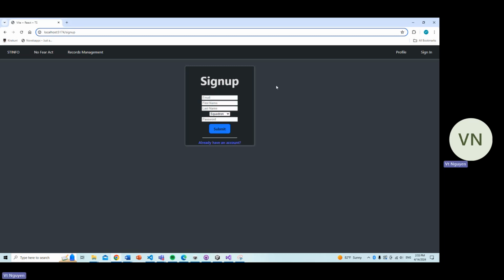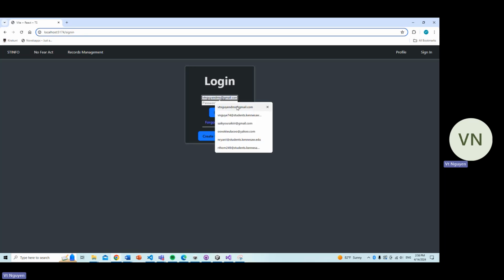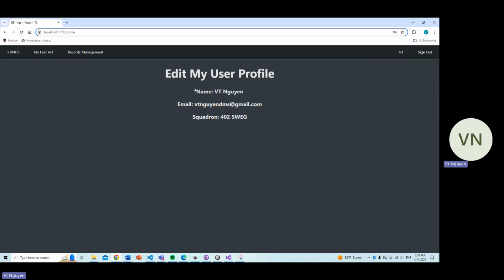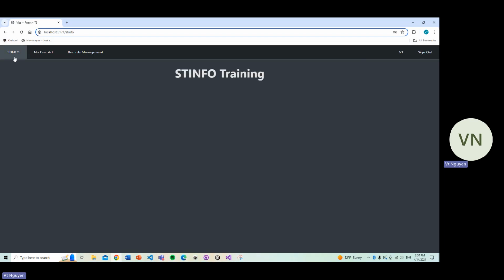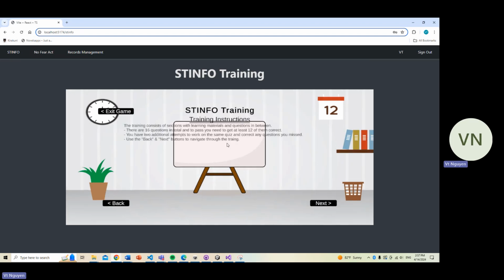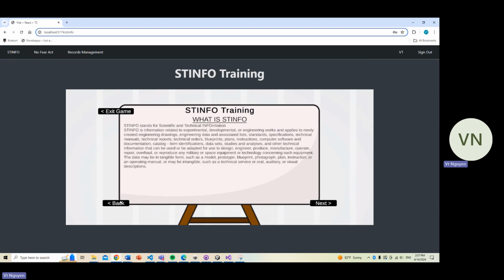UC-99: Interactive Training Games - Robins Air Force Base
Our project involves converting three PowerPoint training presentations on STINFO, No Fears Act, and Records Management into engaging web-based games. Commissioned by Robins Air Force Base, our team utilizes Unity WebGL for game development and React/Firebase for website hosting. The goal is to provide Air Force personnel with interactive training modules accessible from their desks, enhancing learning retention and engagement. By gamifying the content, we aim to make learning enjoyable while ensuring critical information retention. This interdisciplinary project merges game development and web technologies to modernize training methods and improve educational outcomes for military personnel.